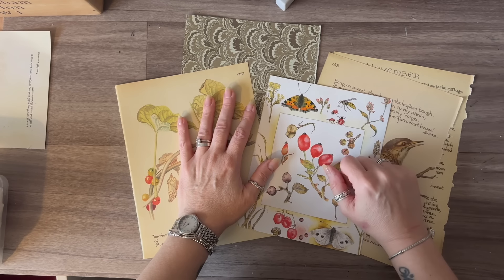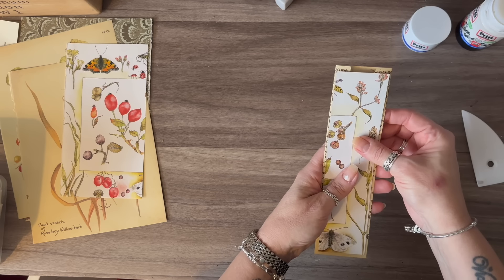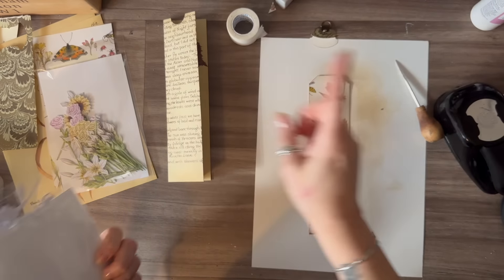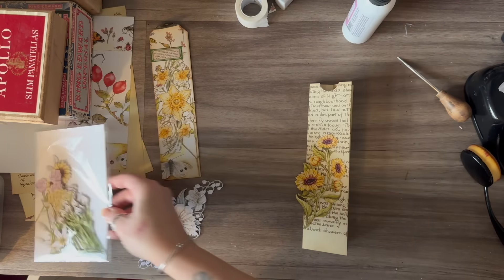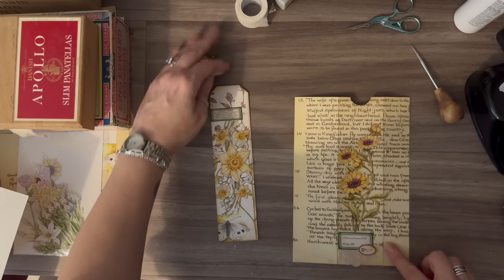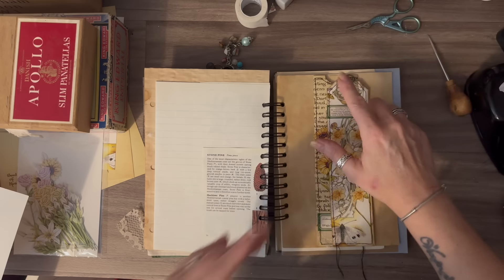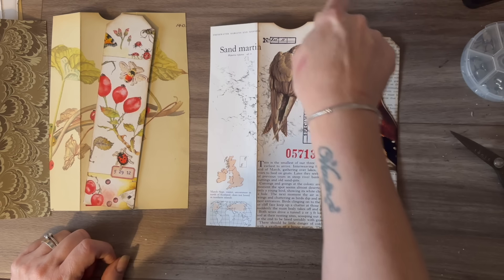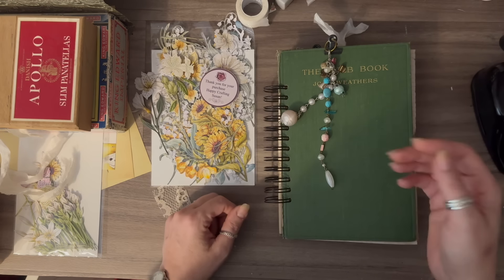Lets Use Book Pages to make Multi-functional Journal Treasures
Thanks for stopping by today.  I am back using more of my book pages to create versatile journal pockets and belly bands. There's a whole heap of options and they are incredibly enjoyable to make!  I hope you enjoy them too.
Kits I used include:
Random Sciency Labels

00:00 Introduction
01:00 Constructing the Pockets
02:49 Constructing the Tags
05:14 Its a Bit Pants for a Minute!
07:21 Decorating our Elements
13:08 Adding the Band to a journal
14:34 Making More
24:28 Giveaway Maybe!